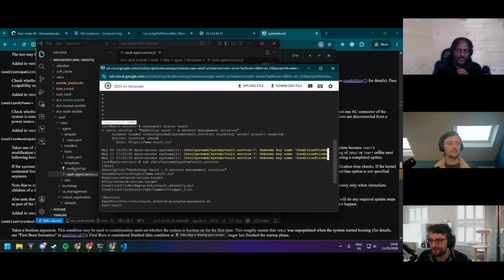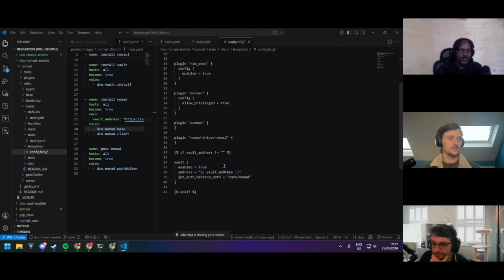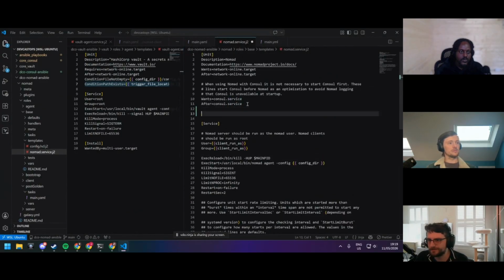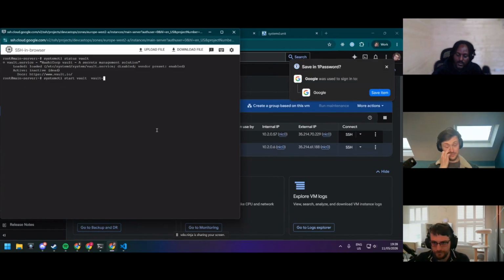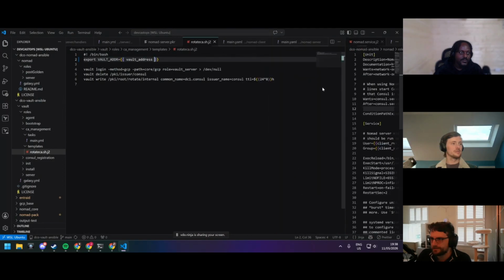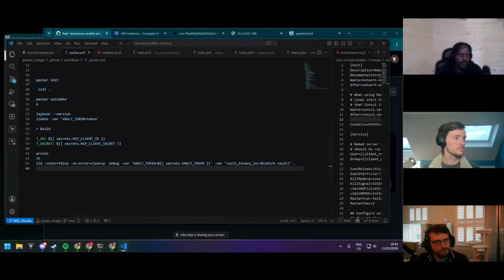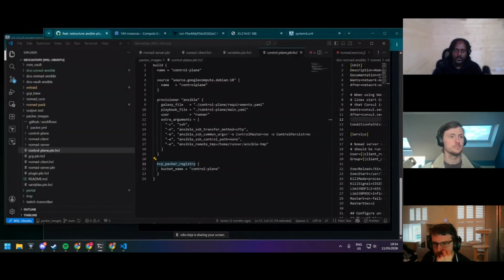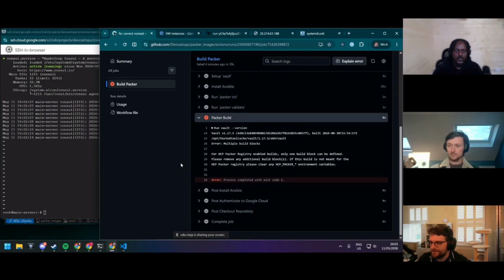EP-104: HashiCorp Nomad Golden Image Pipeline Fixes (systemd PathExists, Vault/Consul)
Join the DCO Crew as we harden nothing (promise), then get practical with golden image reliability for HashiCorp Nomad. We pick up from last week by fixing a broken systemd condition using PathExists, validate the control plane image, and start building Nomad server and client images with the right Vault and Consul agent setup. Along the way we debug Vault/Consul recovery after downtime, capture a CA management gap we need to address, and  uncover an important Packer detail that stops multiple build blocks for HCP, forcing us towards a matrix-style build pipeline.

Music Credits
Corner Trio
Written By: Dustin Ransom
Performed By: Renderings
Produced By: Renderings